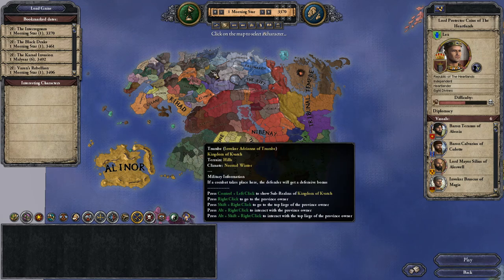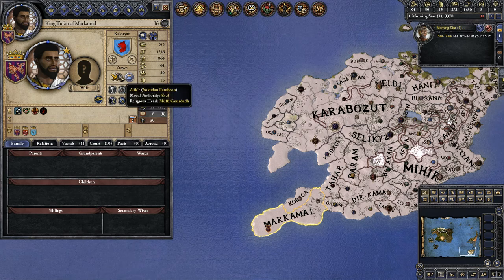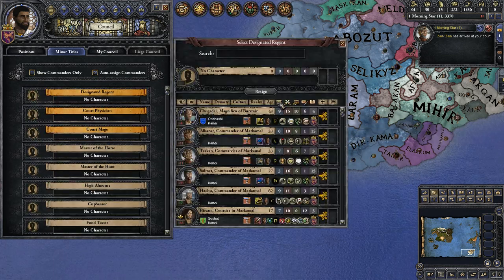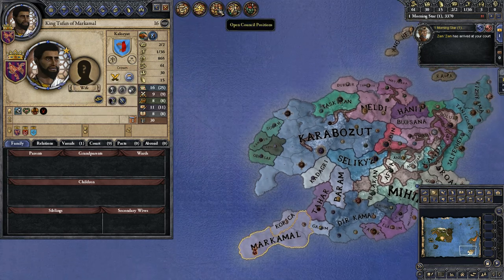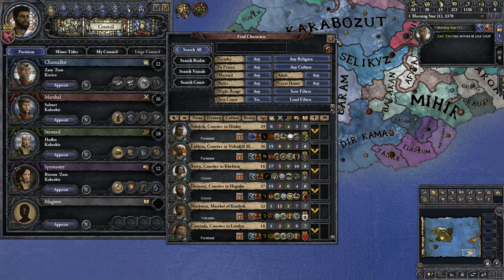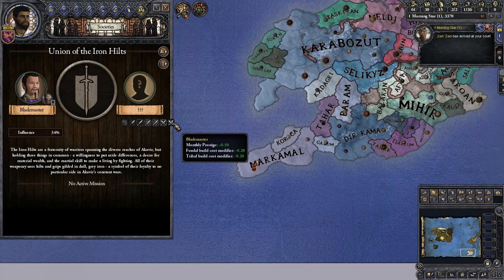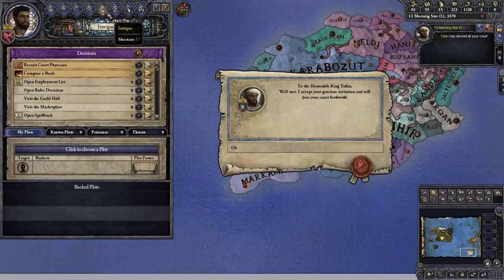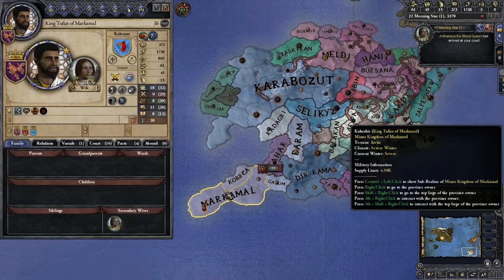Crusader Kings II - Elder Kings - The Tutorial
In this video series I am playing a Redguard in the Kamal/Akavir islands in the Southeast of Nirn. If you haven't seen Elder Kings gameplay before, or have no idea what it is, welcome! I will leave a link to the Elder Kings Steam profile in the description further down. If you haven't seen Crusader Kings II before, it is a FREE, Grand Strategy game. The CK2 website link will be in the description further down as well.

Hey asshole, how's my video? If you liked the video, that's great! If you think the video sucked, please feel free to explain why in the comments section! All criticism is greatly appreciated, so don't hold back on me.